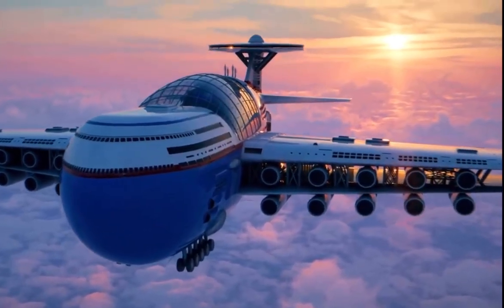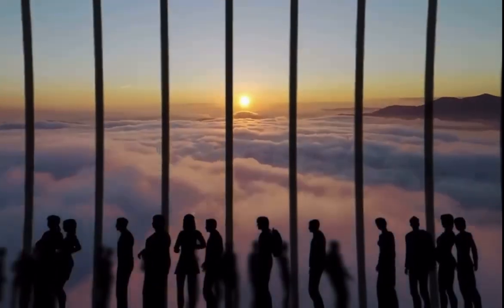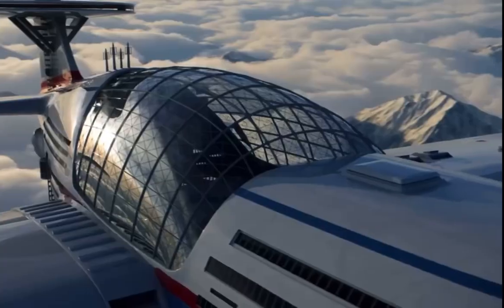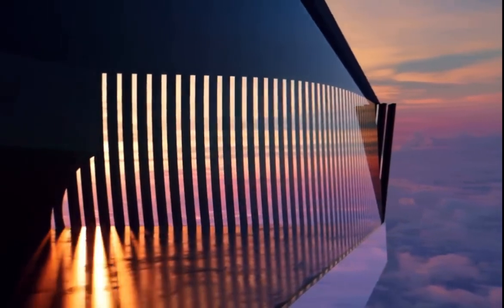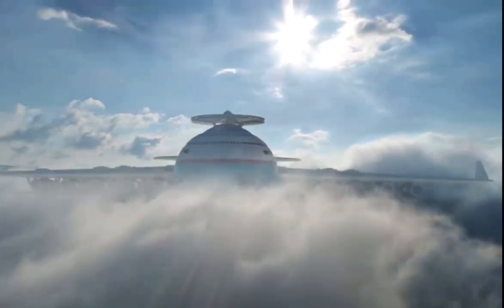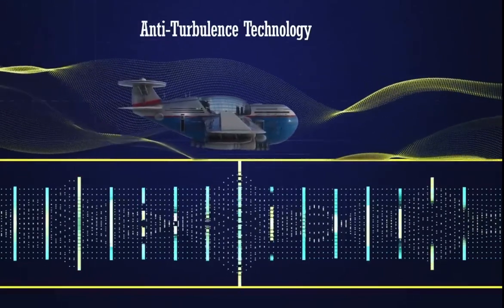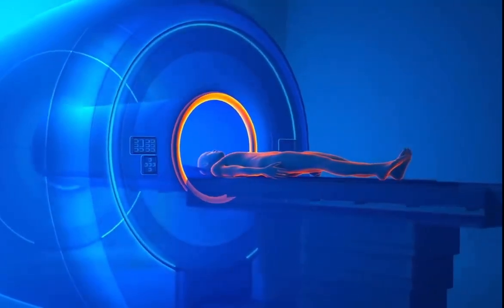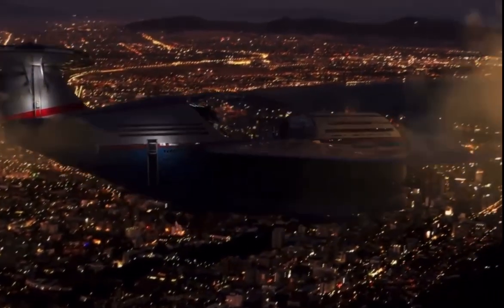Nuclear Powered hotel in the sky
Nuclear Powered hotel in the sky that never land in the ground